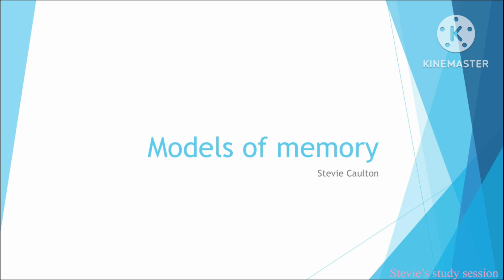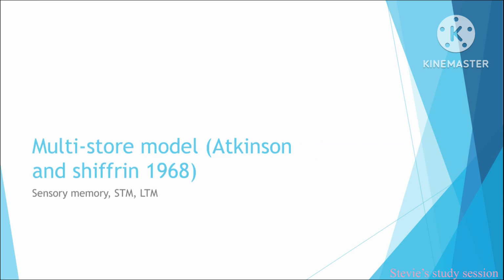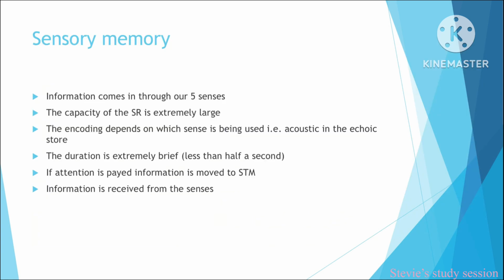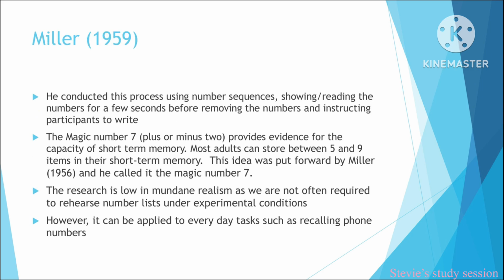Multi-store model | Psychology Edexcel A-level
This video’s includes the:
Key definitions
Multi- store model
Sensory store
STM
LTM
Miller
Peterson and Peterson
Nature nurture
Evaluation

This video is for paper 1 Edexcel psychology a-level. I pull my resources from textbooks, online websites, videos and lessons. Any further questions please comment.

They may be mistakes in this video, I am sorry. This is a study channel made by me to help me a student revise as well as other students however I do not mean to misinform others.
They will be mispronunciations in this vidoe that is because I have a lisp or don’t know how to say it - I have recorded areas.

I hope you enjoy and I wish you luck!